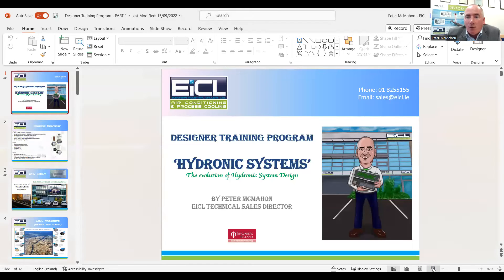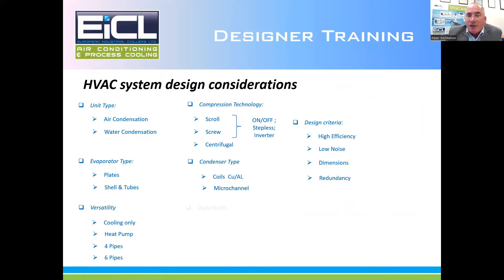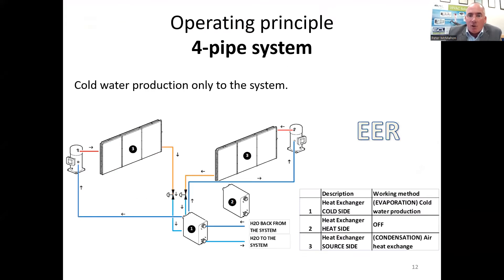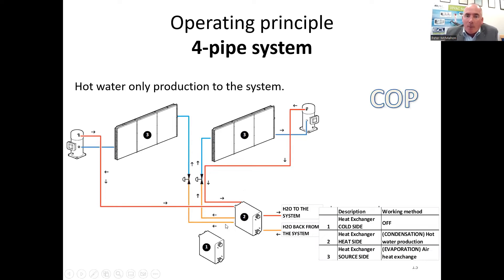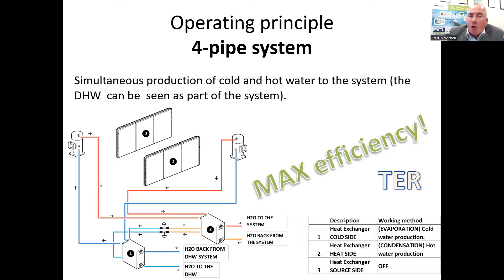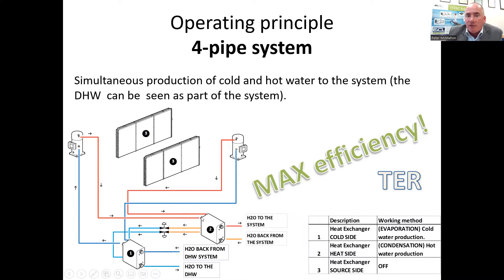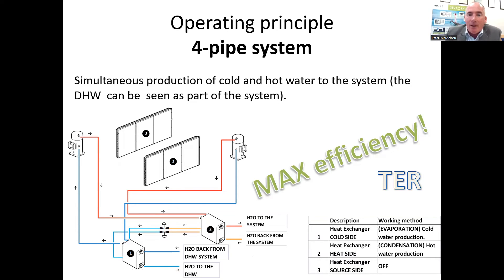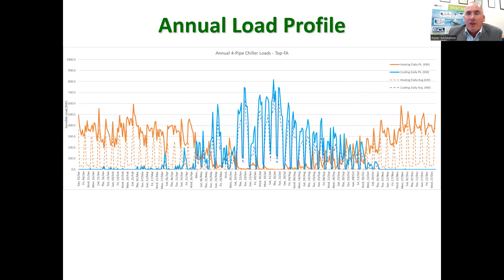Aermec NRP Multifunctional Heat Pump - modes of operation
The Aermec NRP Multifunctional Heta Pump (which is available in Ireland from EICL.ie) can operate in 3 modes of operation - Cooling only, Heating only & Simultaneous Heating & Cooling.
When in simultaneous mode you are getting the heatingfor free ad more than doubling the efficiency.
The NRP will simply react to the load requirements at any given time.